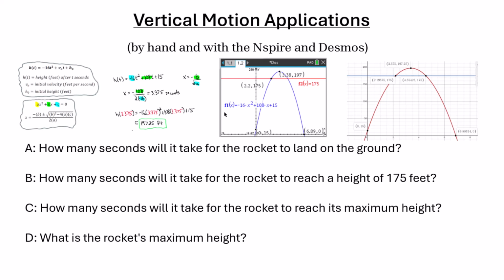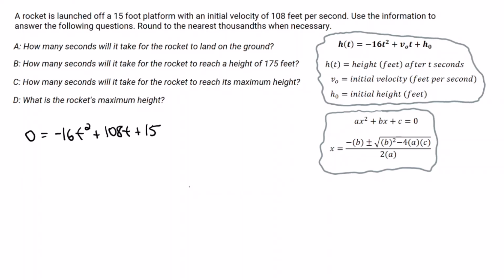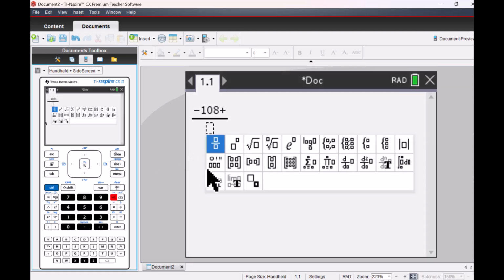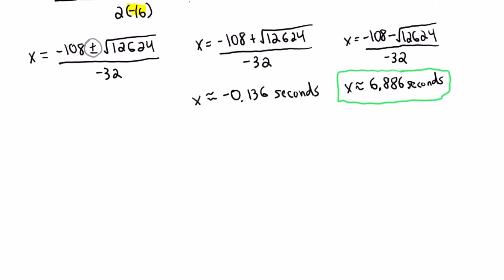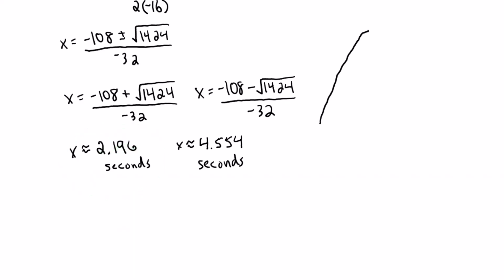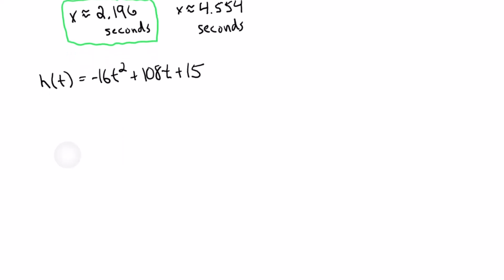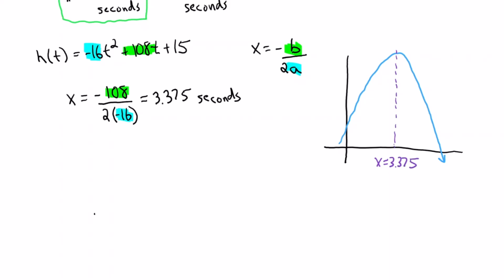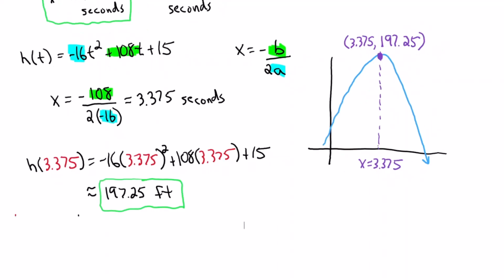Vertical Motion Application - By Hand and with a Graphing Calculator